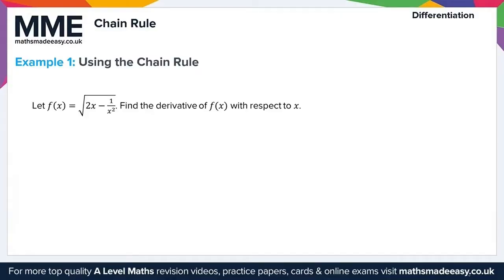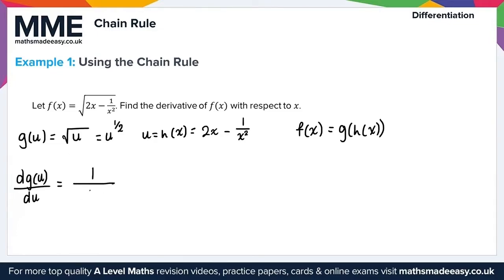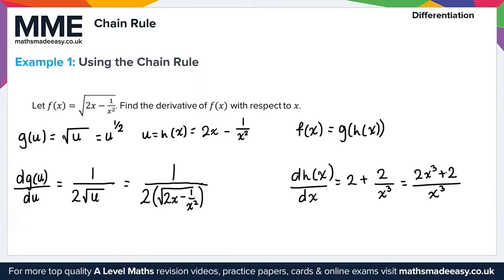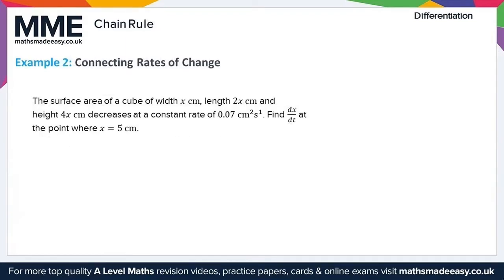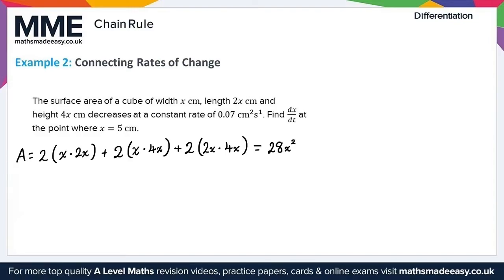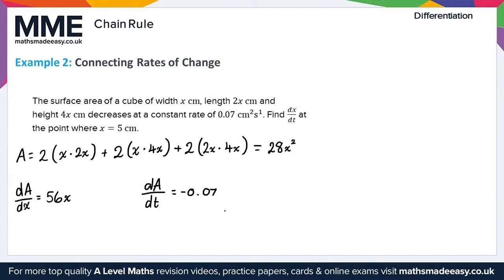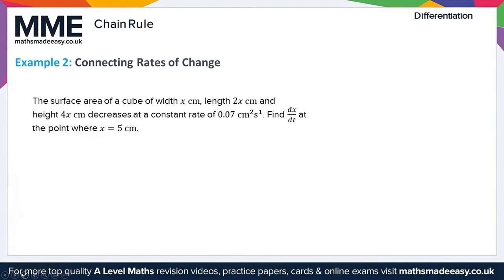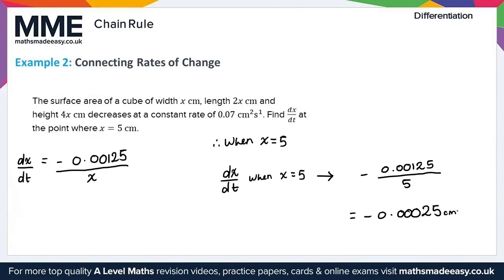89 - MME - A Level Maths - Pure - Chain Rule Examples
This is the Maths Made Easy video on A Level Maths - Pure  - Chain Rule Examples